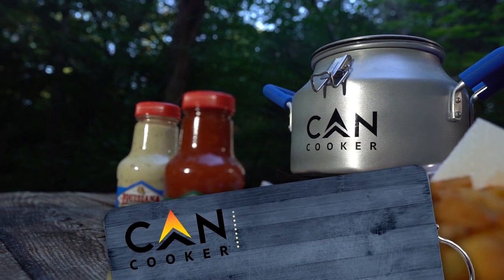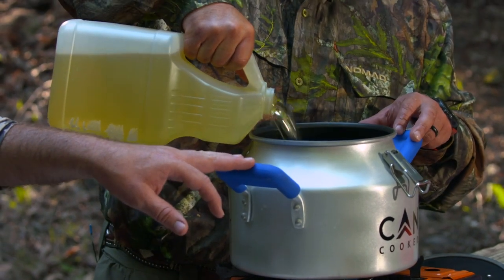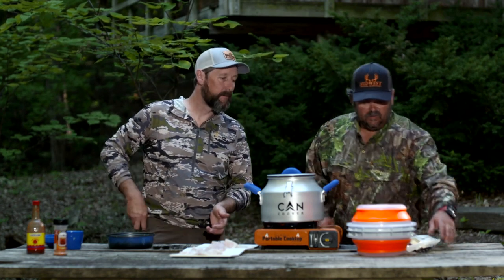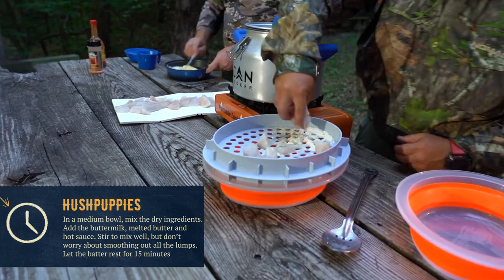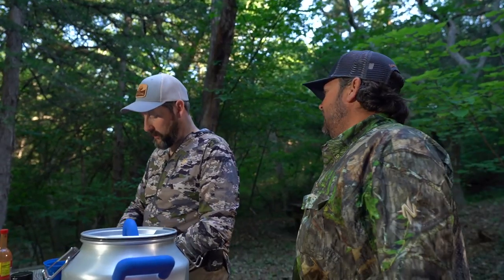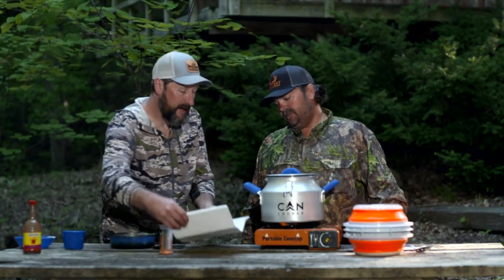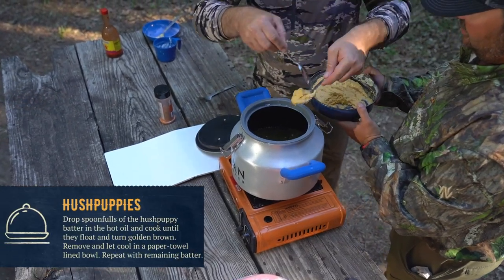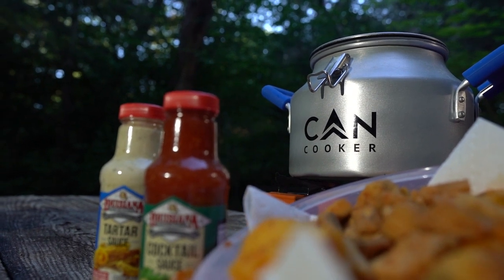CanCooker Fried Walleye & Hushpuppies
Fresh fish, a CanCooker, Batter Bowl, and a new batter we are in the lab creating,  and you got yourself the perfect fish fry!